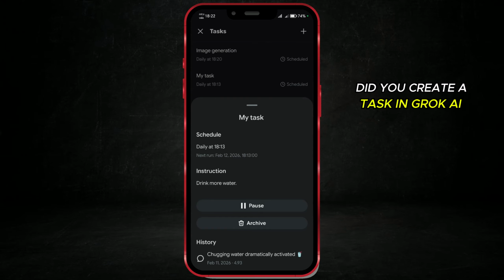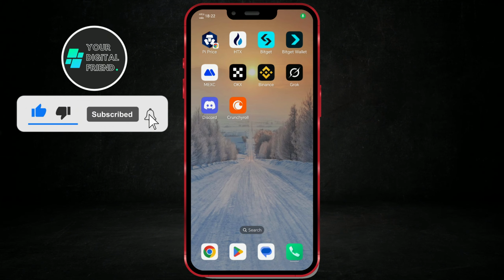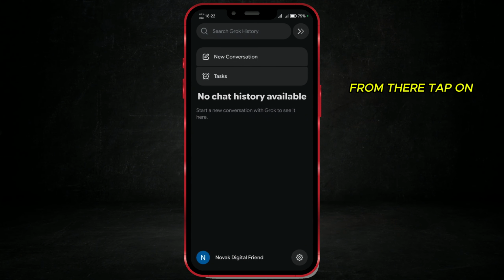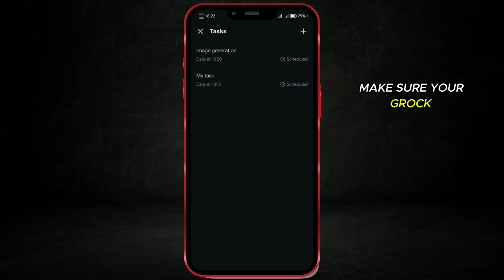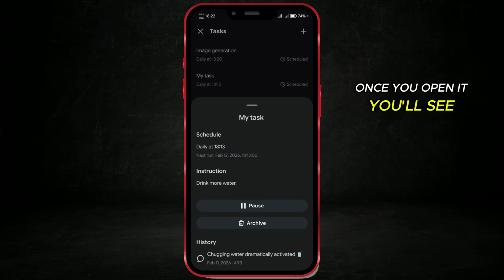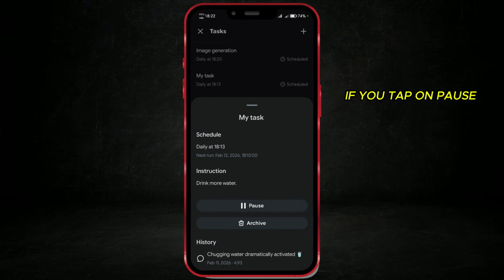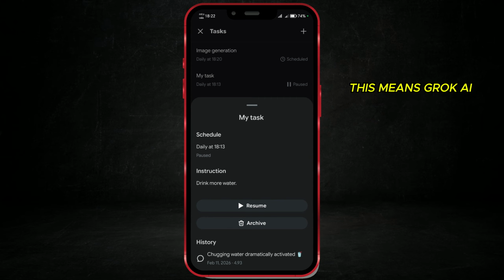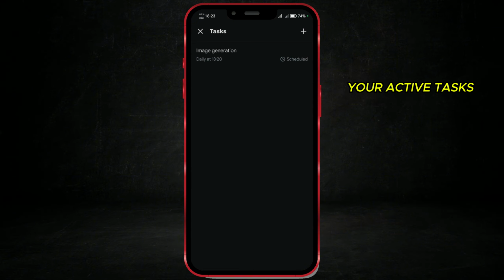Grok AI: How to Pause or Delete a Scheduled Task (Step by Step)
In this video I will show you how to pause or delete a scheduled task in the Grok AI app. This Grok AI tutorial shows how to manage, edit, pause, or permanently remove automated tasks.
Works with the latest Grok AI app version.